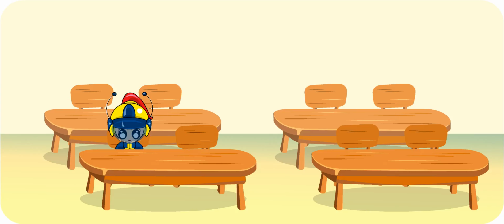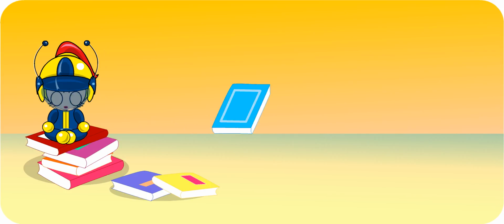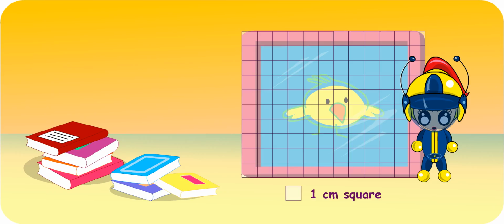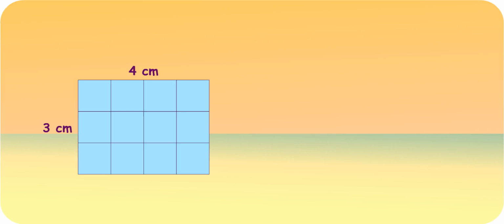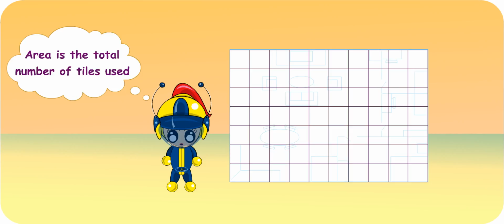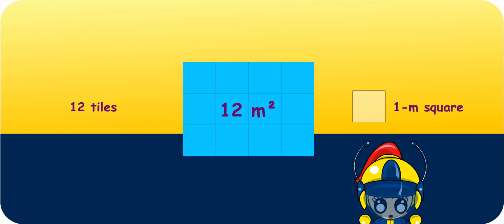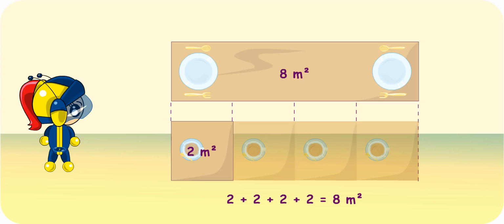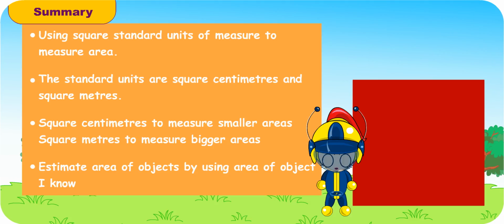P3 Math Chp 11.2 Area & Perimeter of Sq & Rect